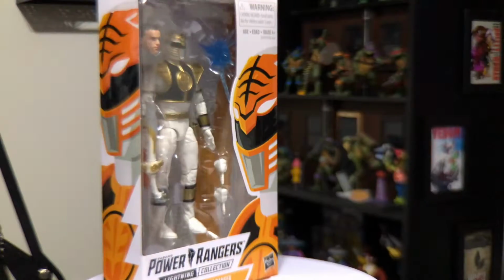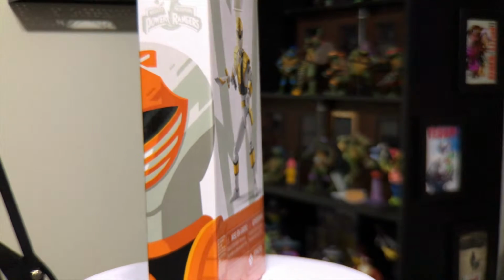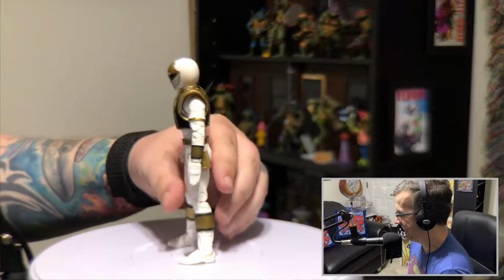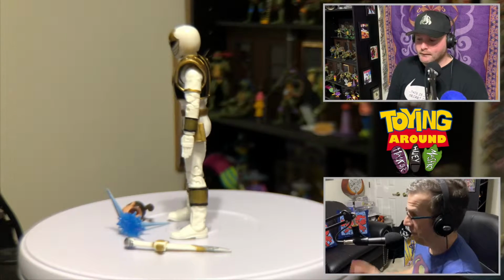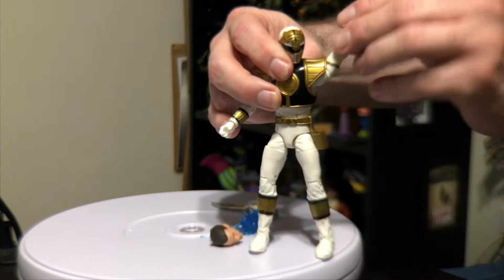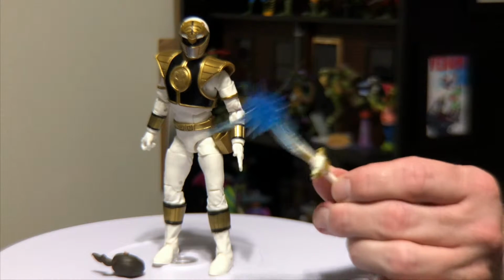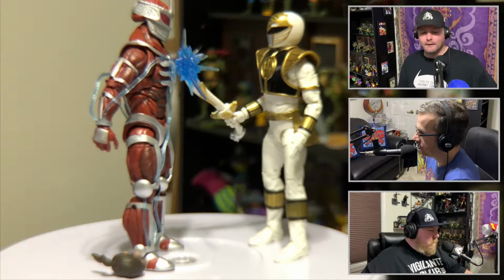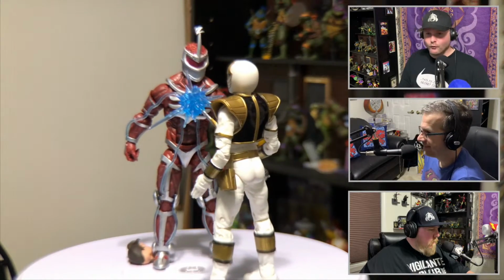Lightning Collection White Ranger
Live from Fireside Studio, the Toying Around Live crew is back with another unboxing.  This time around we something from what is arguably Baby Huey's favorite property, the Mighty Morphin Power Ranger. Hasbro has taken over the license from Bandai and has given us the first new release from their Lightning Collection.

Toying Around Live!